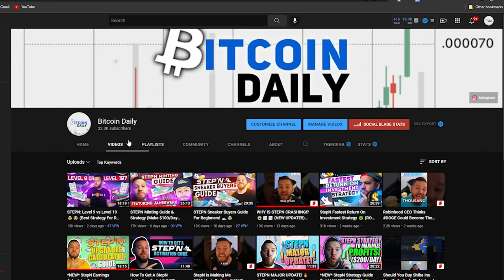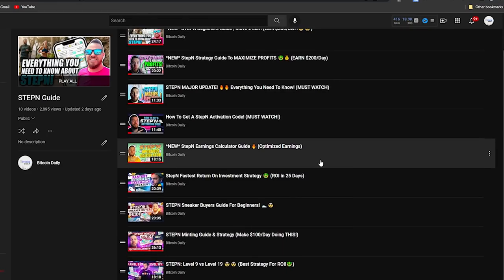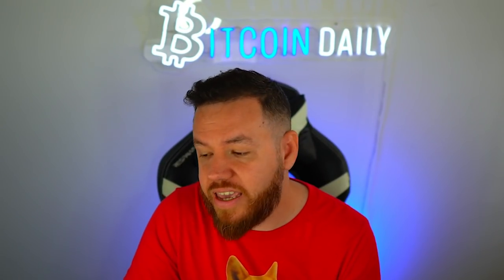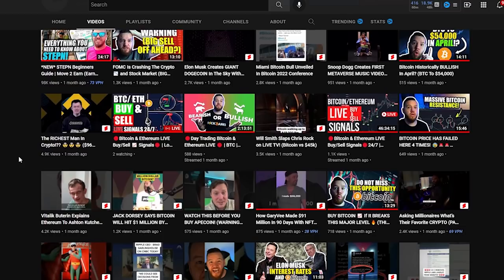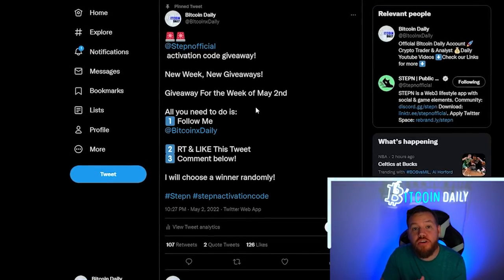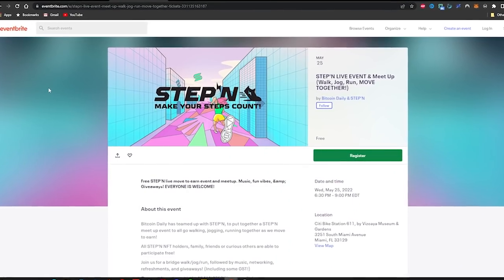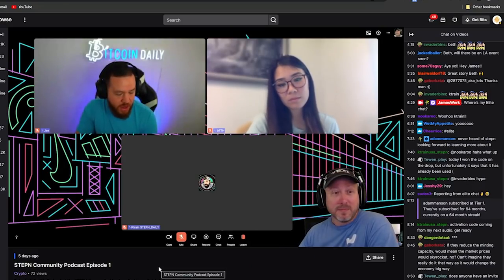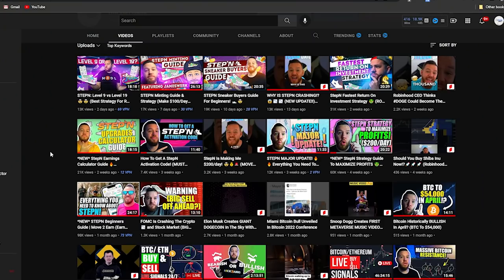STEPN 125% Energy HACK! 🤯🤯 (GET MORE MYSTERY BOXES!)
STEPN 125% Energy Strategy (GET MORE MYSTERY BOXES!)

🎙In This Video I Discussed what is the 125% Energy strategy on STEPN and what the purpose of it is, and how you too can use it!